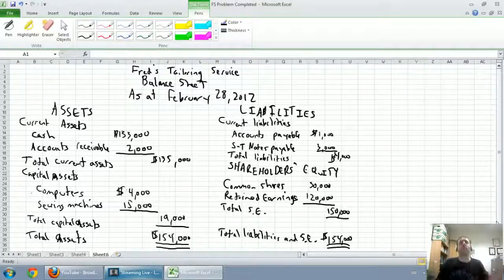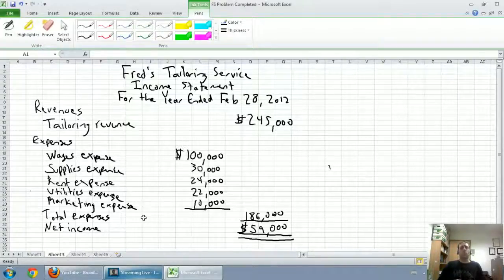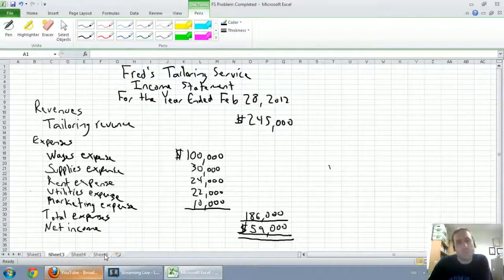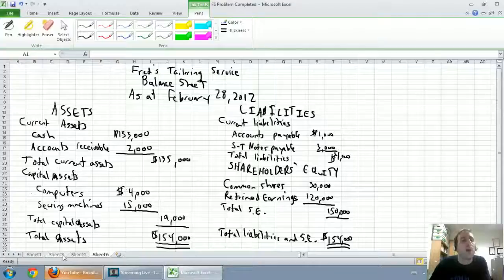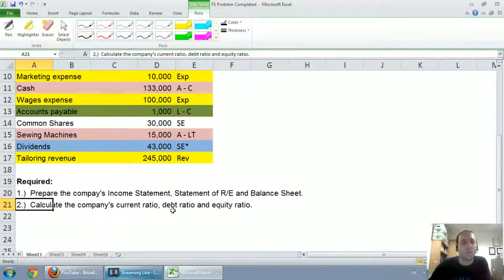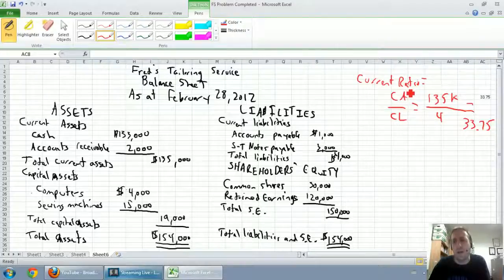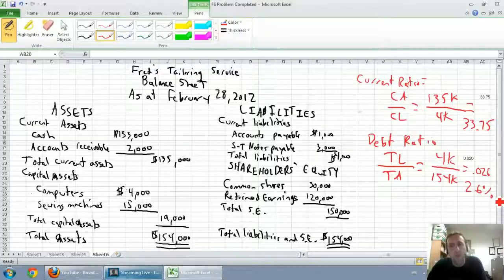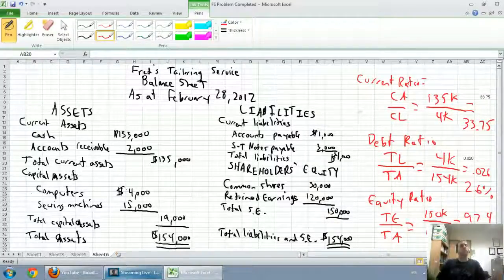Accounting Basics 1 5 Financial Statement Overview